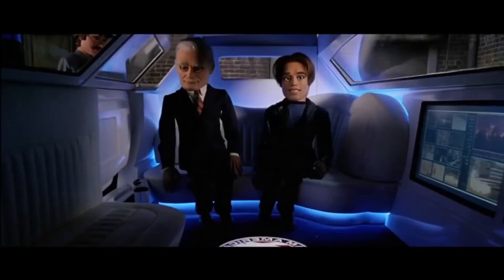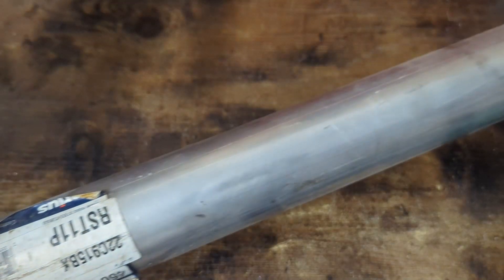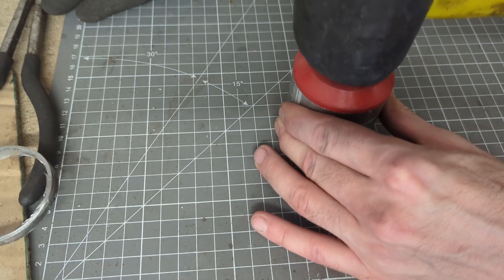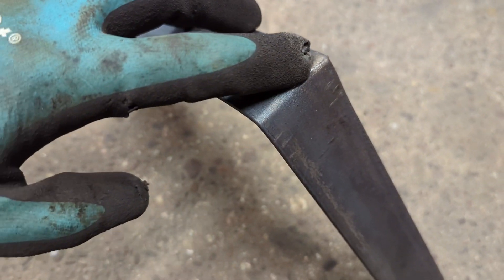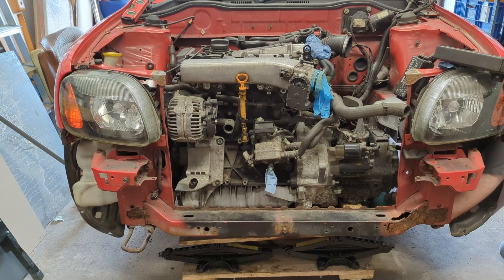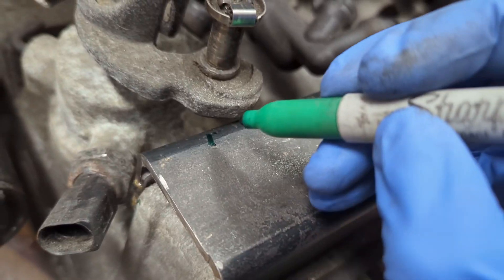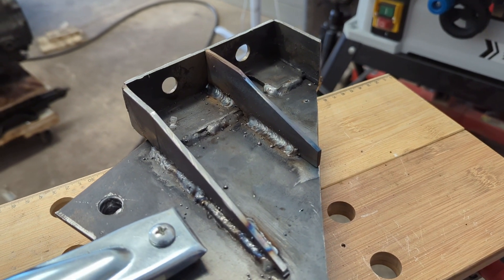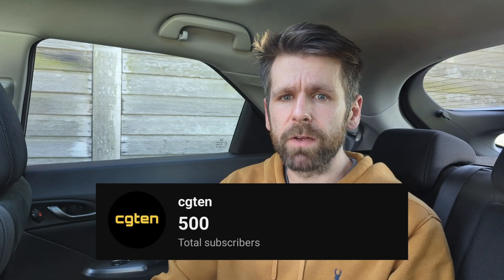My Nissan Micra is now a Turbocharged 1.8 - Audi/VW 1.8T Engine Swap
The Audi 1.8 Turbocharged engine is now completely supported by the Micra's chassis.  In this episode I finish up the engine mounts enough for them to work and trial fit the engine fitting process.